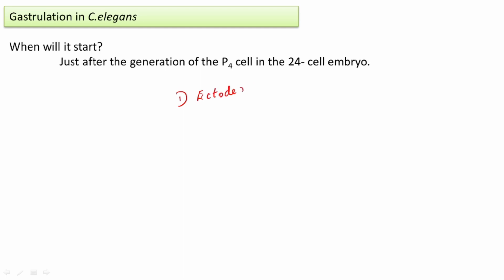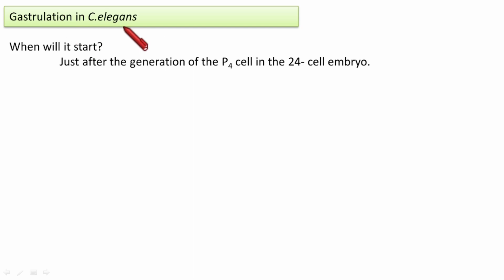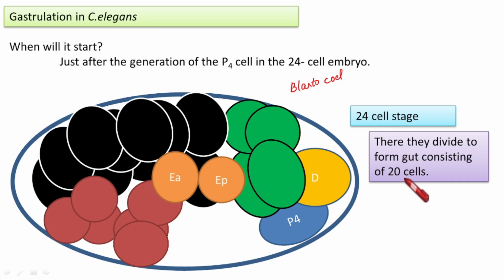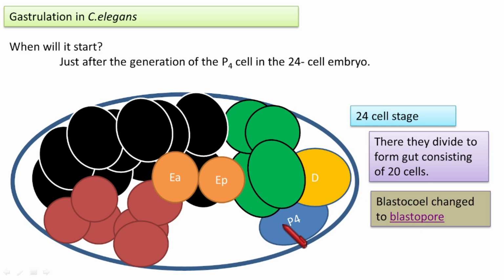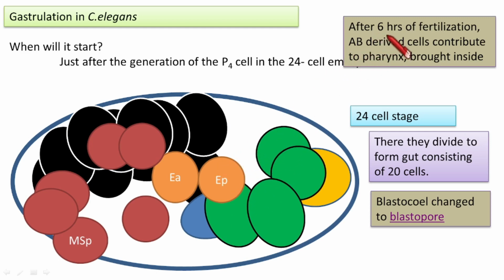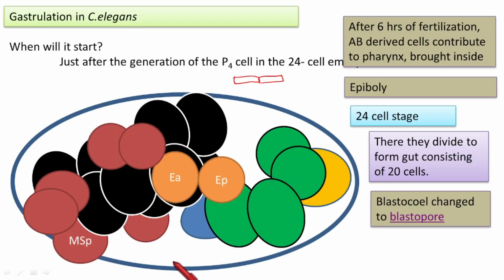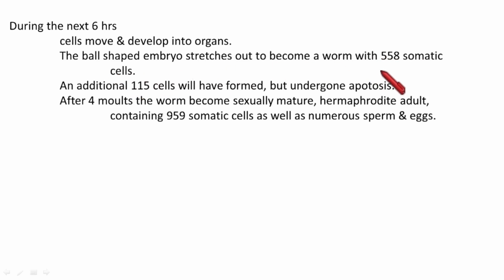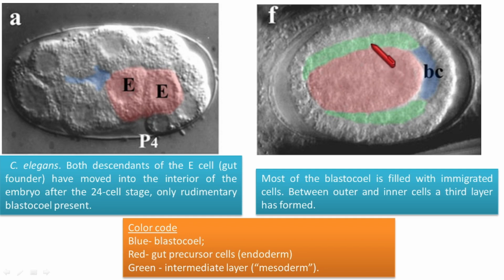GASTRULATION IN C. ELEGANS | MSc Zoology | SEM III | Dr.Rani.S.Dharan